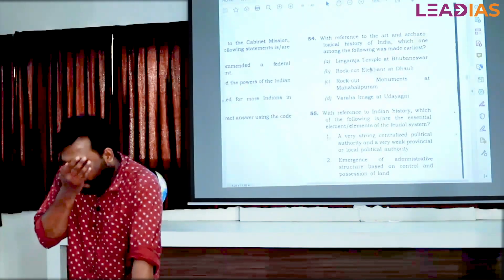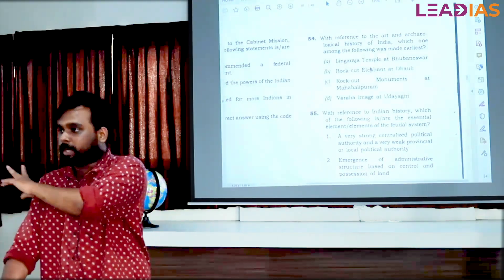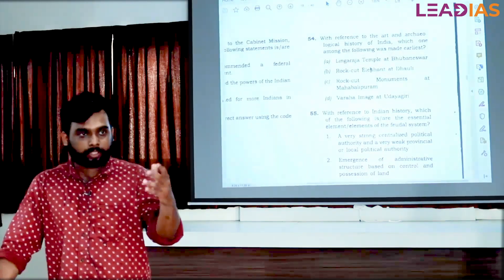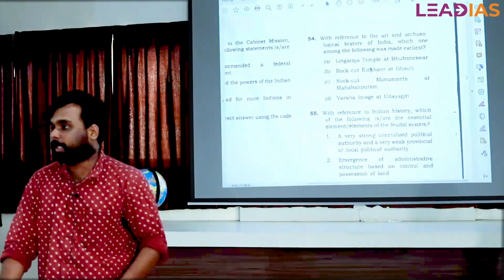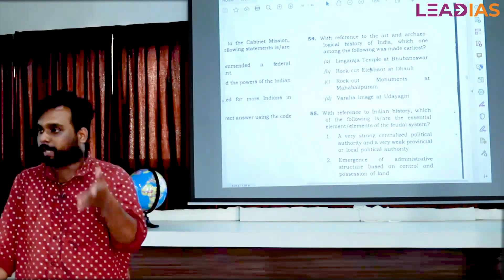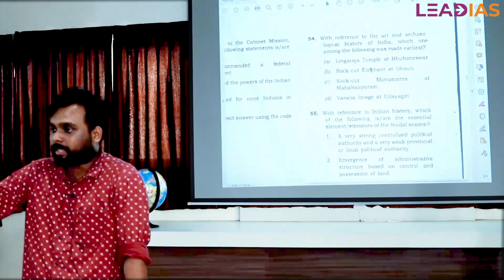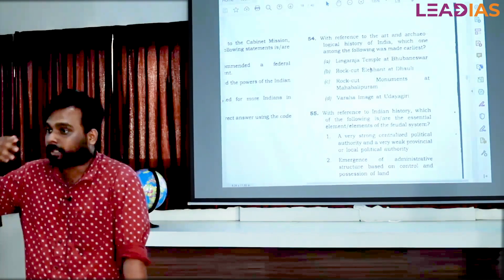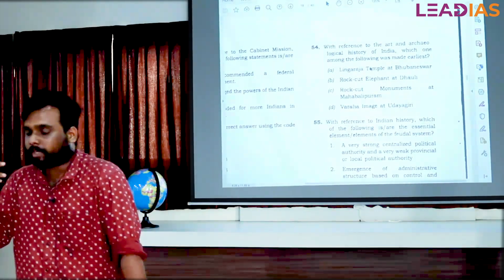Prelims Killer Elimination Technique Training | Sarath S | Best UPSC Prelims Expert in Kerala| day 4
? With reference to the art and archeological history of india,which one among the following was mad earliest?

A.Lingaraja Temple at Bhubaneswar
B.Rock-cut Elephant at Dhauli
C.Rock-cut Monuments at Mahabalipuram
D.Varaha image at Udayagiri

Sarath sir is teaching these techniques in LeadIAS Prelims Killer Programme in Thiruvananthapuram.

He is known as the "Prelims Killer" in Kerala. He aced Prelims in the last three attempts by scoring 140+ score. He invented many innovative training modules at LeadIAS such as approach training, UPSC Classics and Prelims Simulator.

Through  this  Prelims Killer Technique Series, you will learn:

👉🏽 Statement Consistency Method
👉🏽 Burden of Proof Method
👉🏽 Positive Approach
👉🏽 Word deconstruction approach
👉🏽 Probability enhancer technique
👉🏽 50-50 technique
👉🏽 Demonstration of all these techniques with past year questions